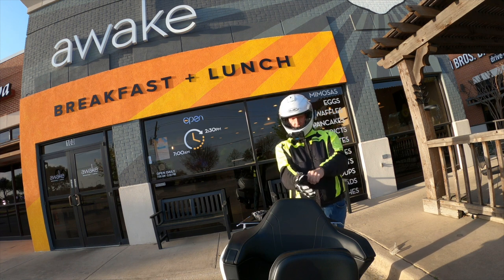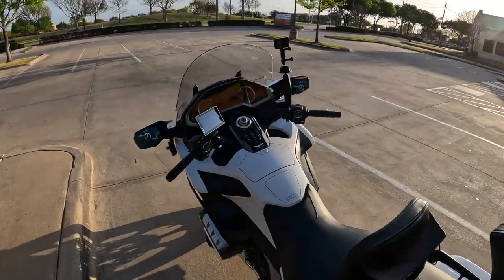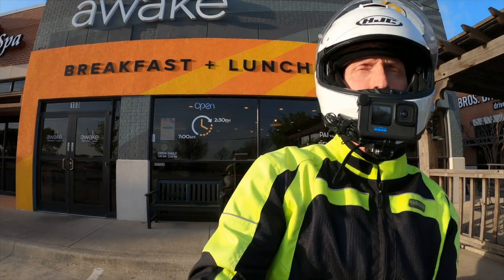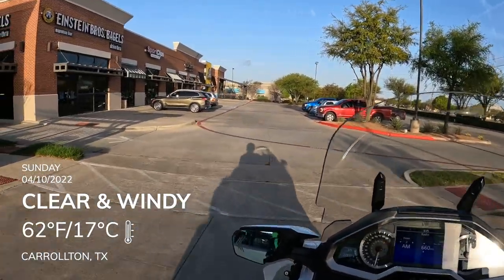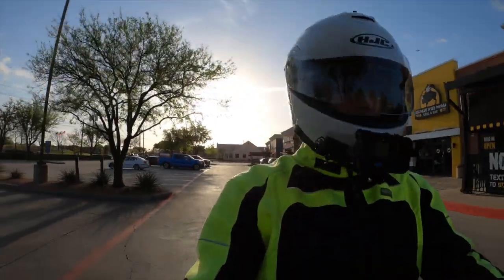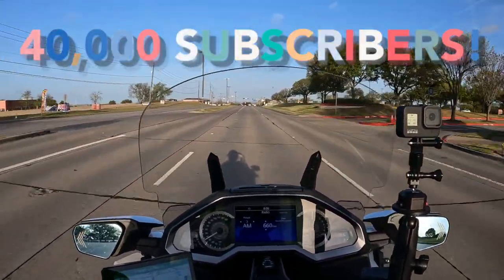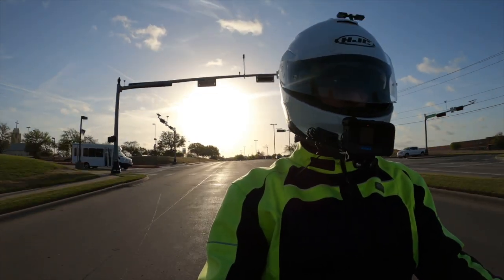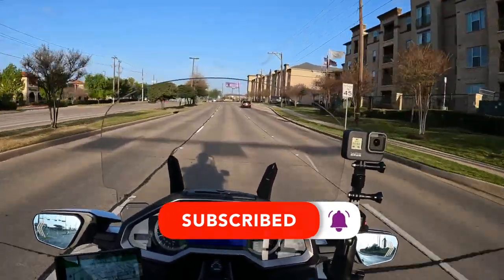40,000 Subscribers...FINALLY! | Cruiseman's Moto Vlogs